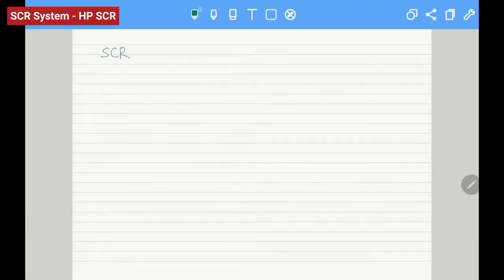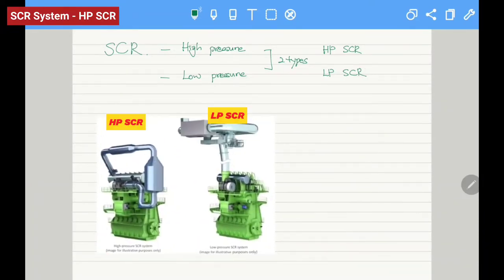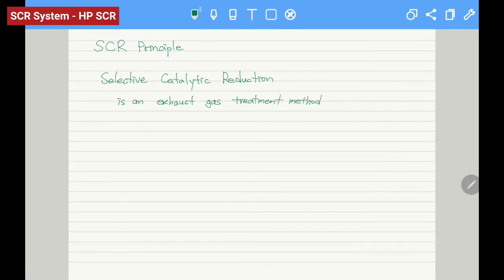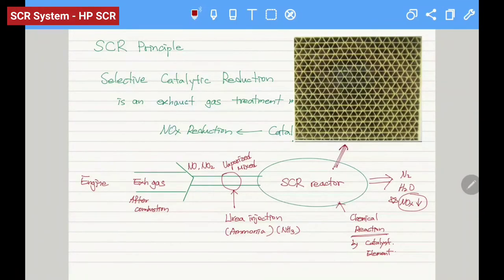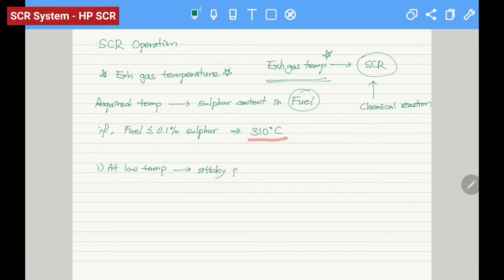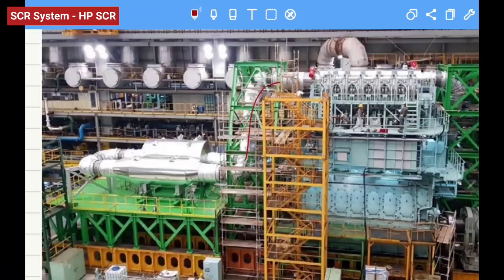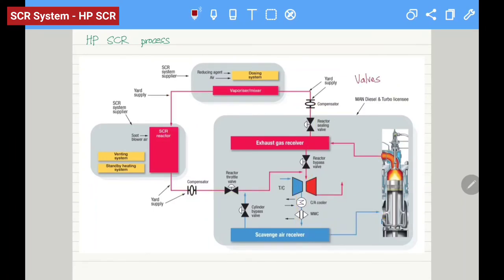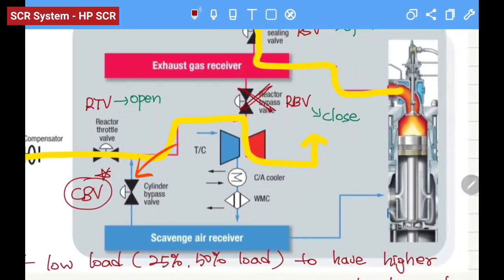SCR(Selective Catalytic Reduction) - 2stroke Marine diesel engine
SCR Selective Catalytic Reduction
SCR Principle, Operation, Process

source : STX Heavy Industries, MAN ES